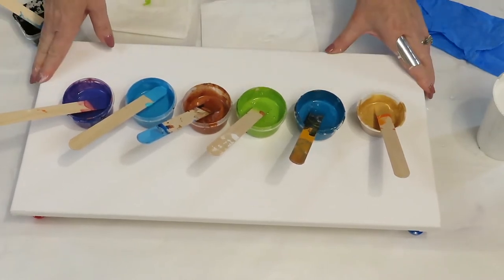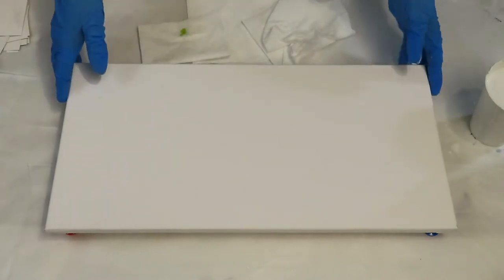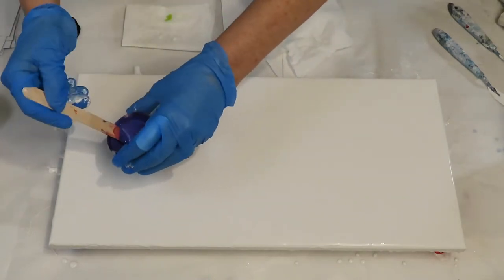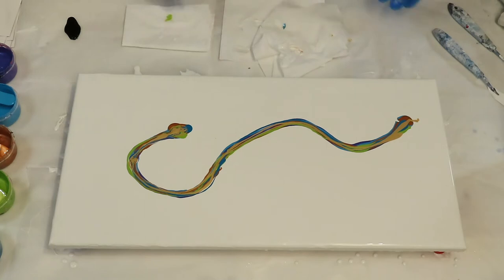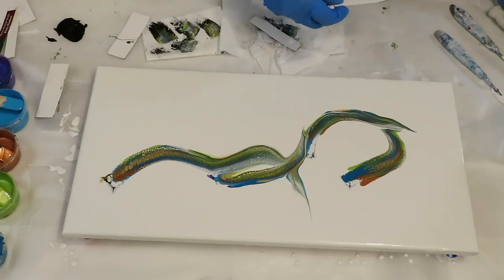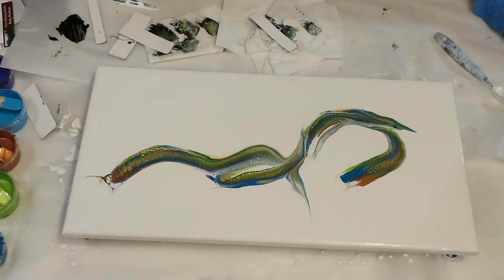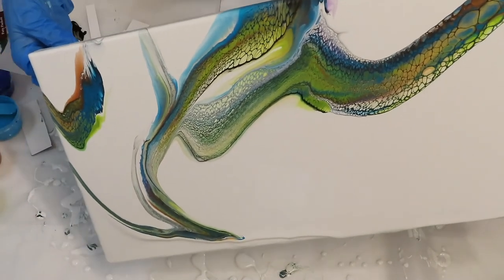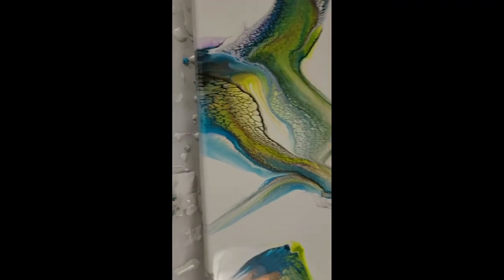"MOVEMENT" - Minimal Negative Space Swipe 🎨 Fluid Art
"MOVEMENT" - Minimal Negative Space Swipe 🎨 Fluid Art - Loving the movement of this swipe. The recipe below and on the video. The colors used are in the video.  Please comment on what you think.  Appreciate it! 10 x 20"

PLEASE SHOP my link on AMAZON -  No additional cost to you. Shop for anything you want to get once you click in.

Go here to sign up USE CODE sheleeart15PP Great Class and you learn so much with the private Facebook Group. For USA artists, this brings the price down to only $60 USD, down from $99 AUD.  Take the class anytime at your Leisure.

SHELEE RECIPE - I will revise this recipe as I get better results.  Please check back often for the changes.

NEW REVISED RECIPE-  USA OR Australian
BASE - Pillow
90%  Color Place Satin Interior White (Walmart)
10%  Golden Gac 800 - To help with cracking.

MEDIUM to mix with colors - UPDATED USA OR AUSTRALIAN
50% Behr High gloss Deep base 8300 enamel untinted. You can also use HGTV Ultra Deep Base from Lowes or Glidden Semi-Gloss Base 3 untinted from Home Depot
25%  Minwax Polycrylic
25% Jo Sonja Varnish Or Brite Tone Varnish

 USA CELL Activator -  UPDATED USA Recipe only
Make this a little thinner than the pillow or paints.
3 Teaspoons Floetrol (USA)
1 Teaspoon Amsterdam Titanium White paint
4 drops Minwax Wood Conditioner
4 drops Liquitex Acrylic Ink  - If you have it.
1/2 Teaspoon Elmers Glue-All

AUSTRALIAN recipe only for Cell activator - The Base pillow and Medium are the same as the USA recipe above.
3 1/2 Teaspoons Australian Floetrol -  1  Teaspoon Amsterdam Titanium White
I use at least one transparent color in my blooms. You can change the cell activator color, it seems only Amsterdam Paints work the best.  Amsterdam Black Oxide and Amsterdam Titanium white works the best so far. I always cover my paintings with a box to help prevent cracking.  You can add a little bit of retarder to the paints to help slow down drying.

アクリル絵の具   注入